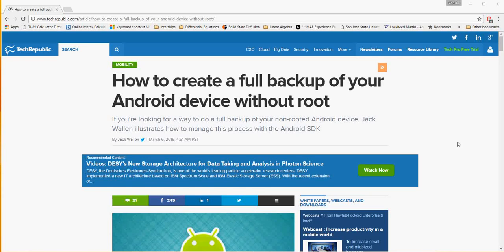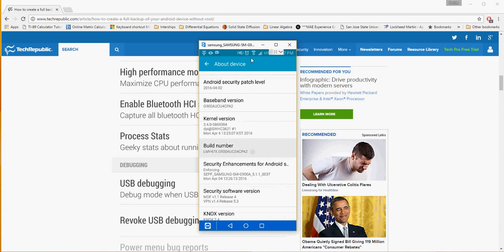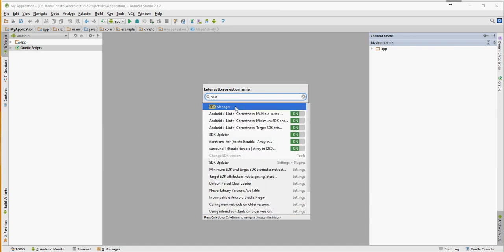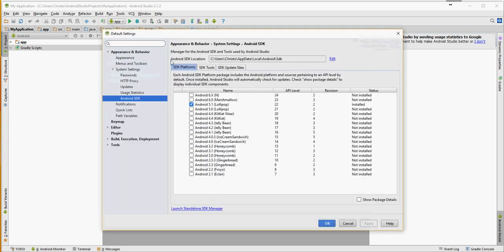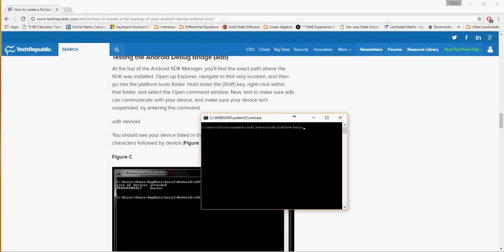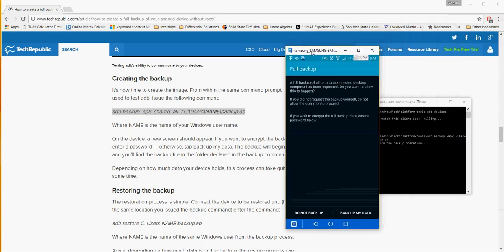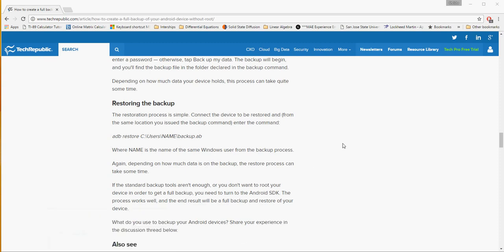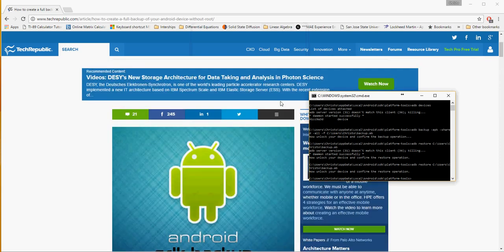Create Android Backup without ROOT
How to create a full backup of your Android device without root